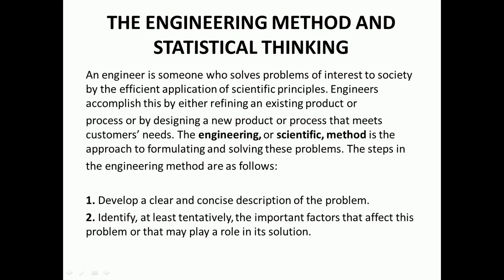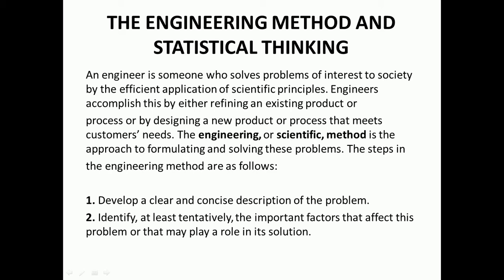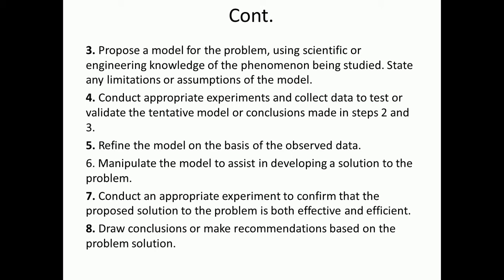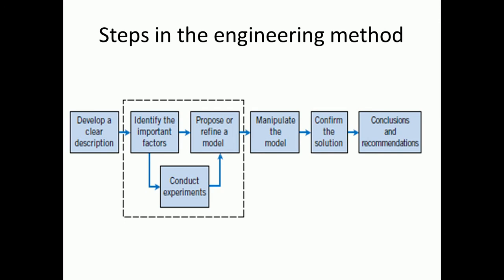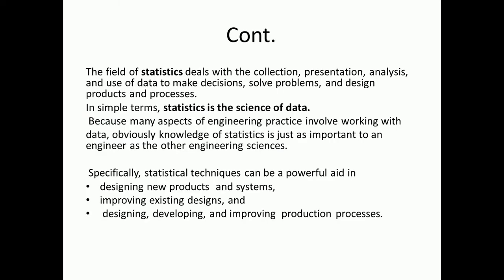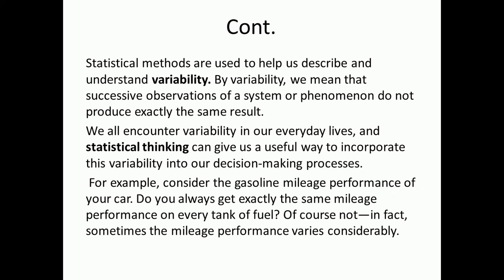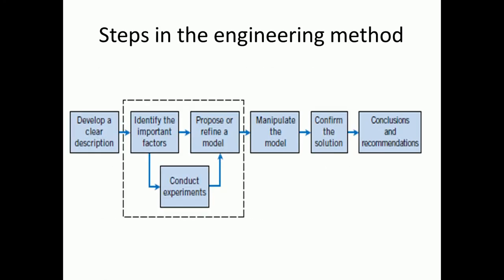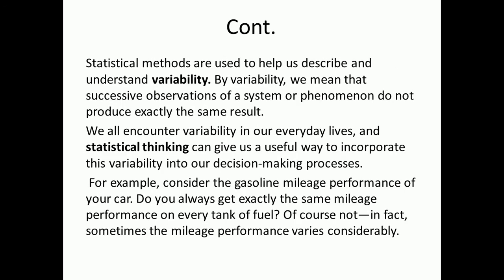The role of statistics in engineering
This is  a short recording outlining the  importance of statistics to the Engineer.